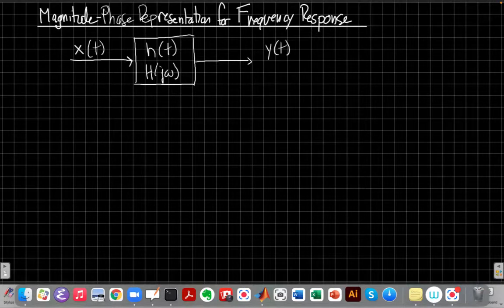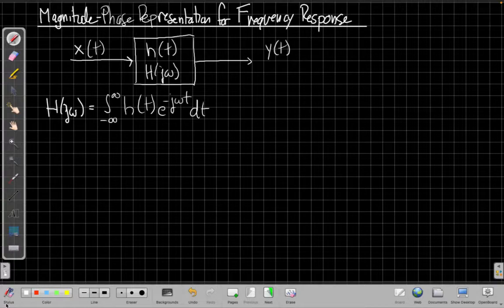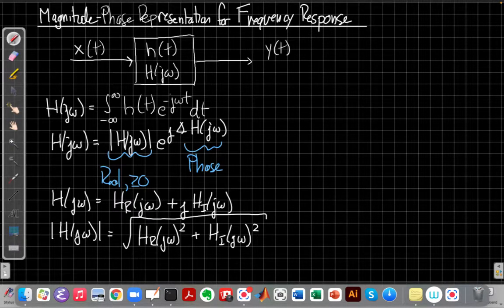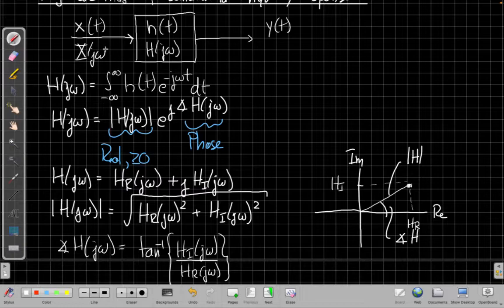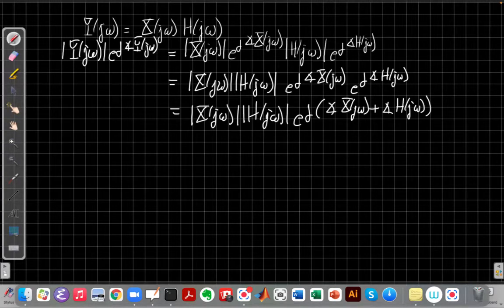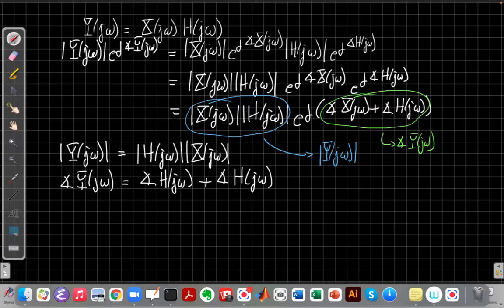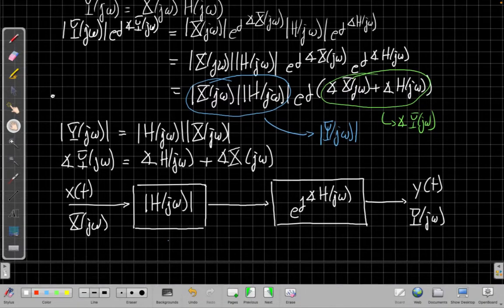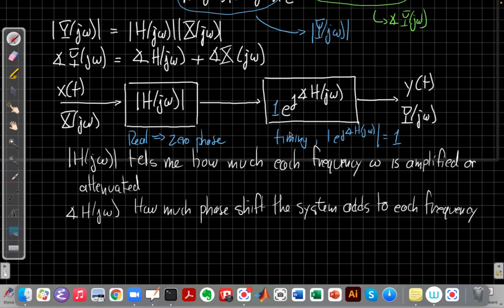Interpreting the CT Frequency Response with Magnitude and Phase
The frequency response H(j omega) is a complex valued function.  Writing the frequency response in polar form using magnitude and phase makes it easier to understand how filters impact each frequency of the input signal.